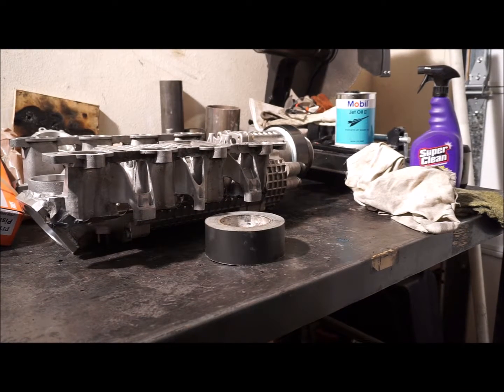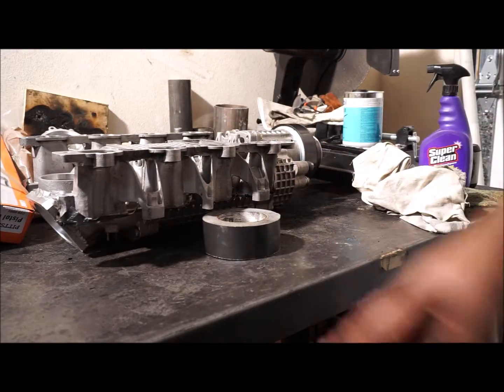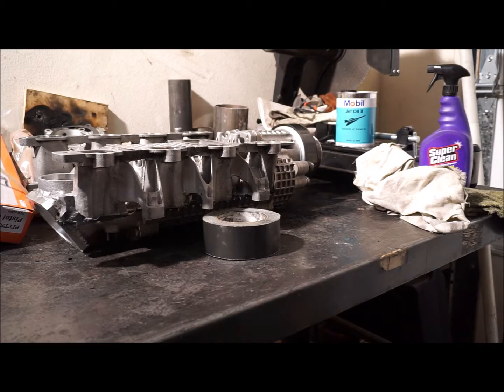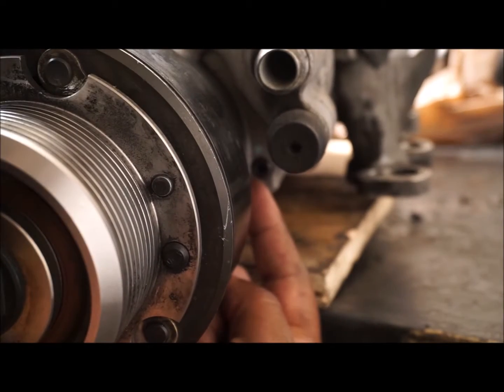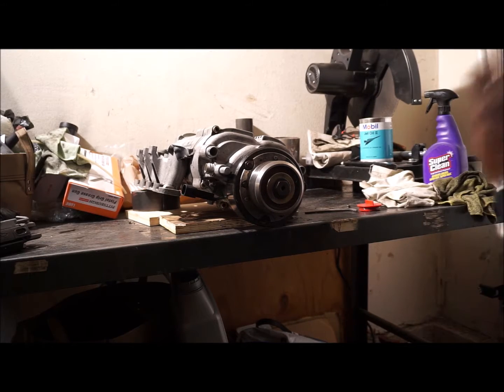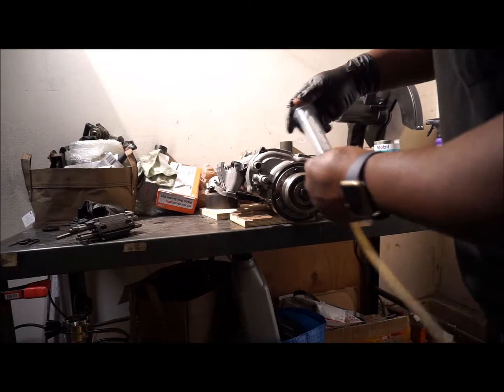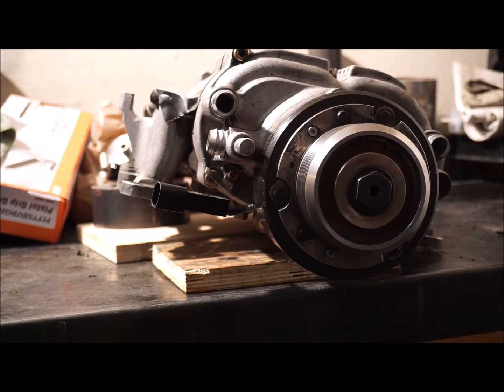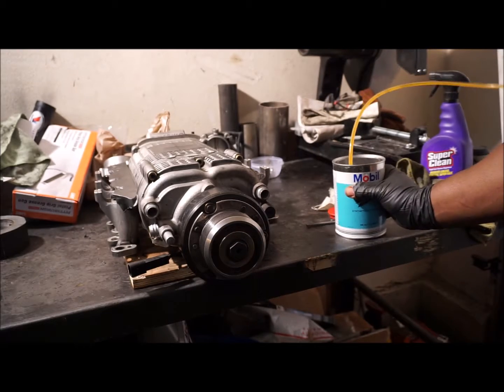DIY Supercharger Oil change (M113K) PART 2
MUST READ**

**WATCH THE WHOLE VIDEO INCLUDING MY MISTAKES BEFORE ATTEMPTING**

THE SUPERCHARGER TAKES 150mL OF “MOBIL 1 JET OIL TYPE II”

And please use wise judgement when putting things back together. Do not over tighten the super charger bolts as they can snap off. If you do not posses a torque wrench, I would tighten the bolts until they are lightly-firm.

Not super tight.

Anyhow, video was  shot circa 2016, as I’ve been super busy so it took a while to upload.

I try not to edit out my videos as I want those watching to avoid my mistakes.

MERCEDES M113k SUPERCHARGER:

Here I show, how to remove, disassemble portions of the Mercedes M113k supercharger, and install a larger 82mm throttle body.

Also how to drain and refill the supercharger oil with the its replacement Mobil 1 Jet Oil Type II.